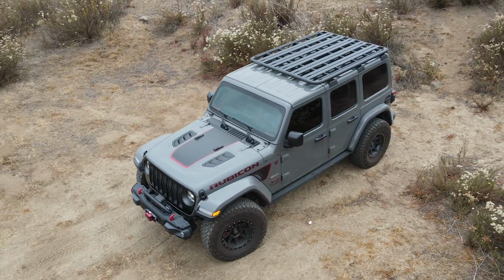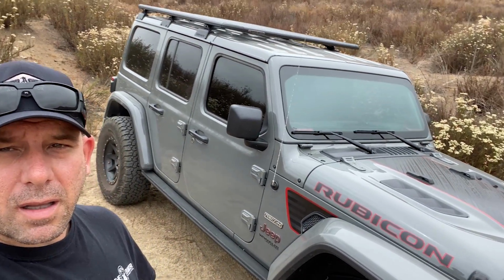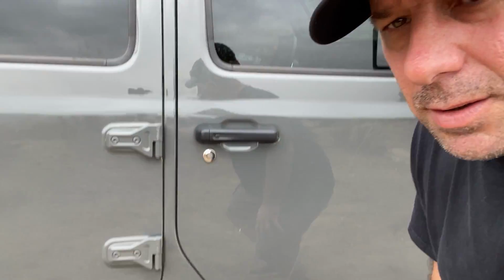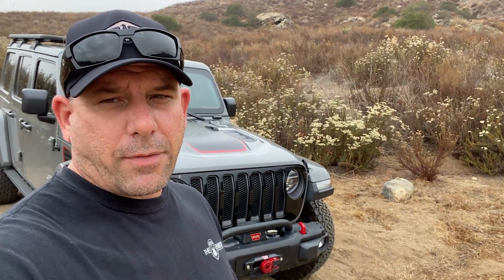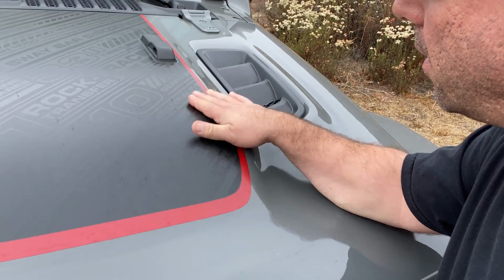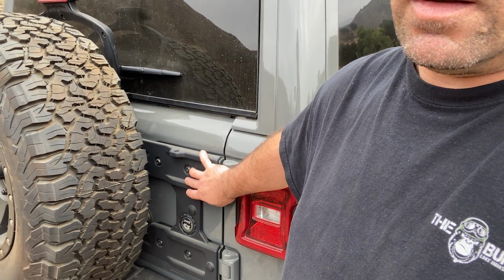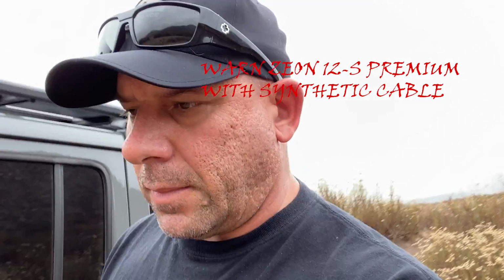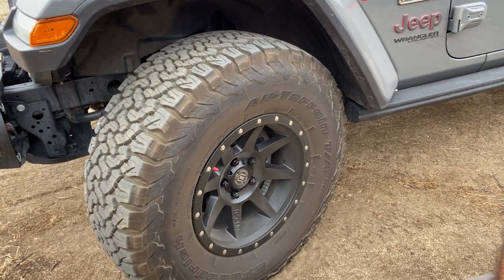We bought a Jeep Rubicon Recon! what you need to know and how to buy what you really want.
Short trip out  to great off-roading area near my house in Northern San Diego County.  We talk about what you get and what you don't get when you buy a Jeep Wrangler Rubicon "Recon Edition", how to get everything you want, some of things we have done to our Jeep and what is to come.